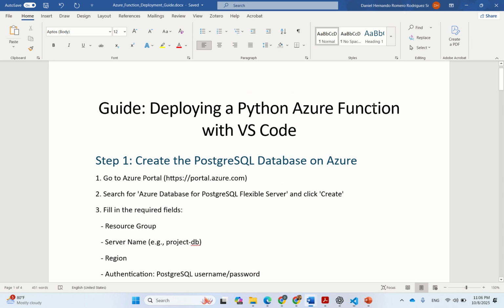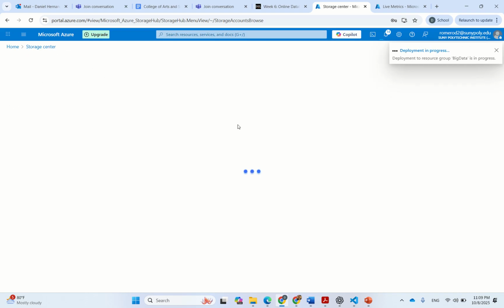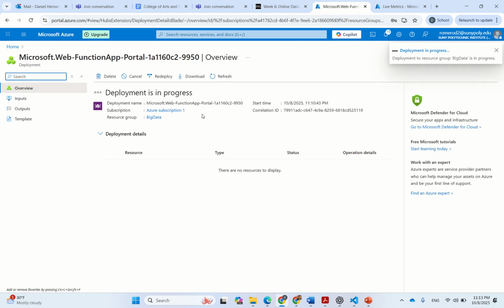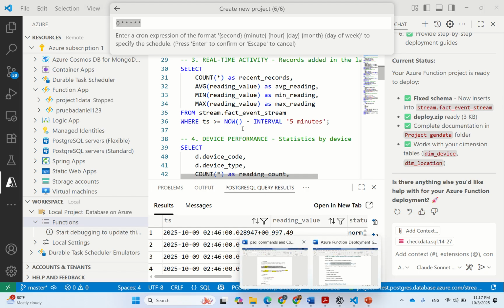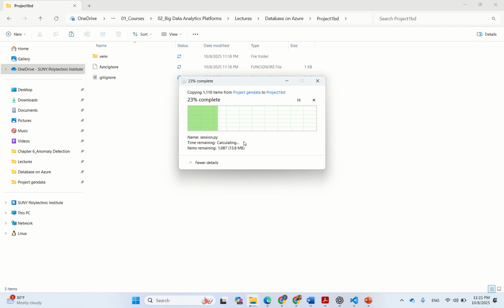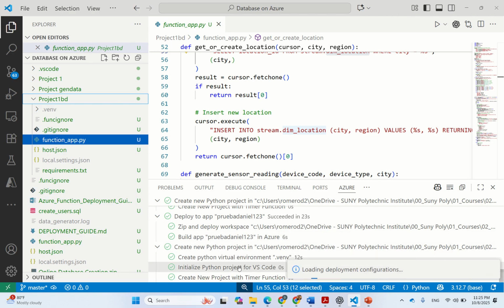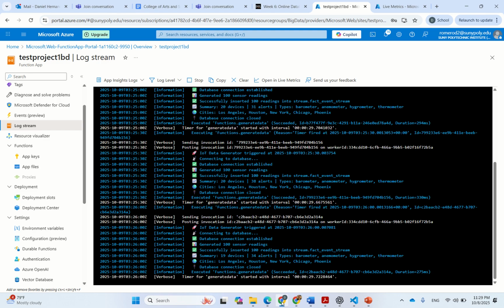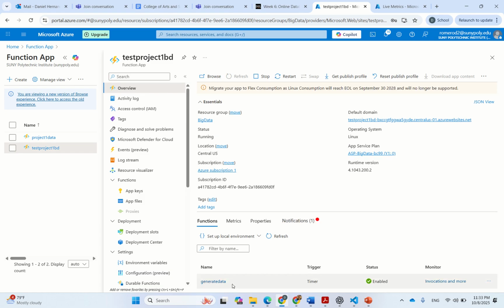Create an Azure Function app to deploy script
Create an Azure Function App using VS Code to deploy a function with a time trigger